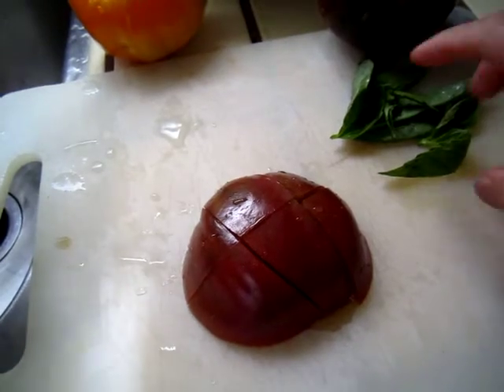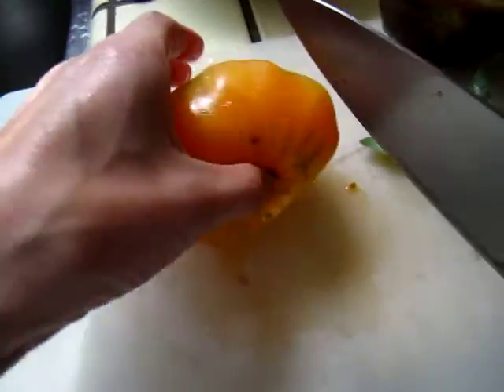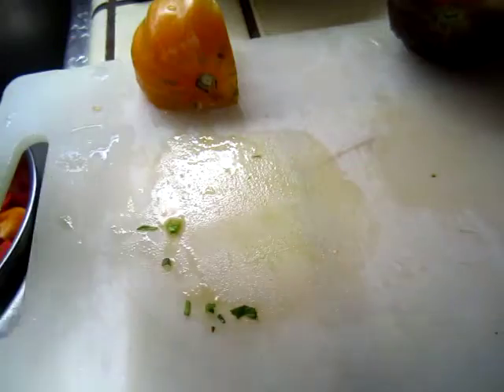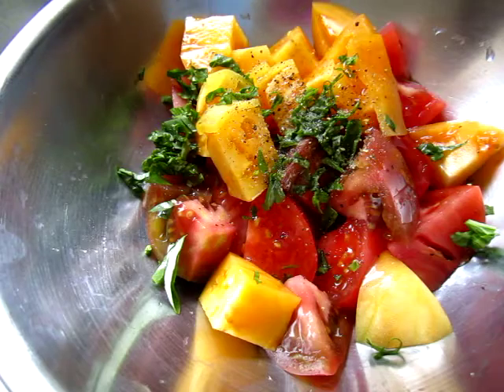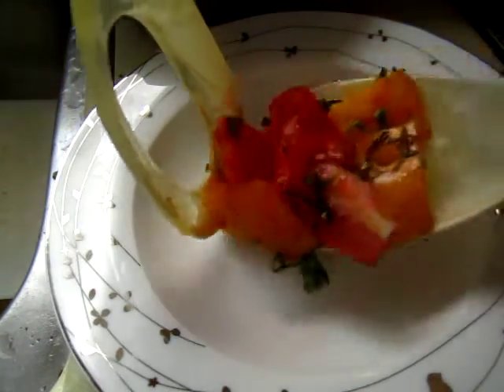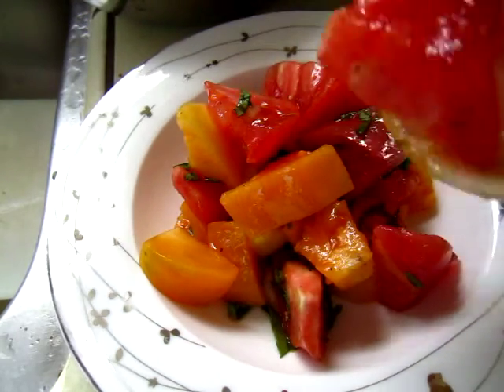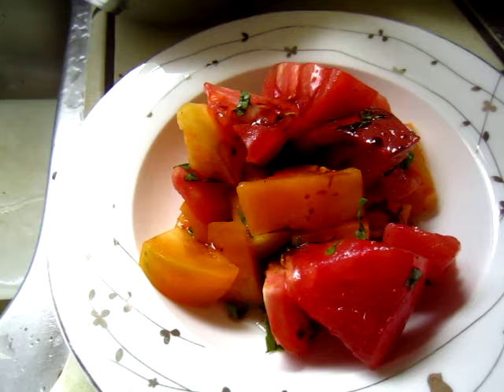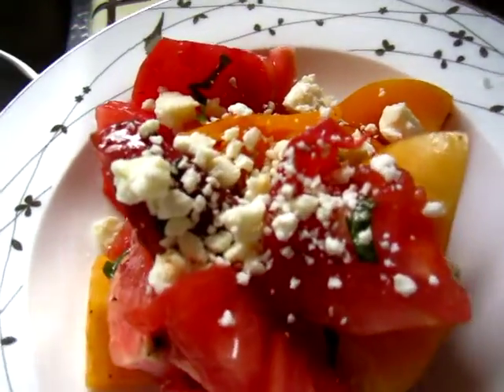Cooking - tomato, basil, feta